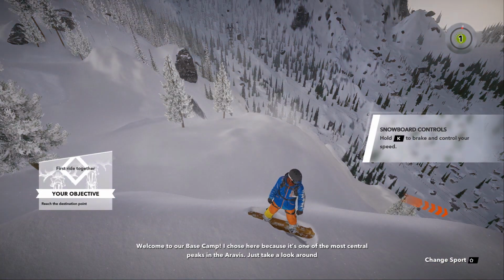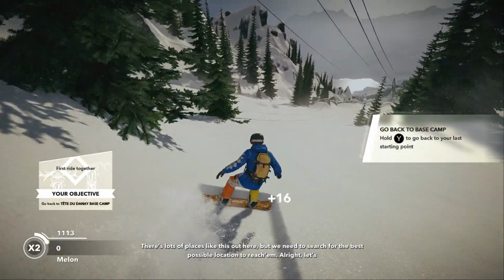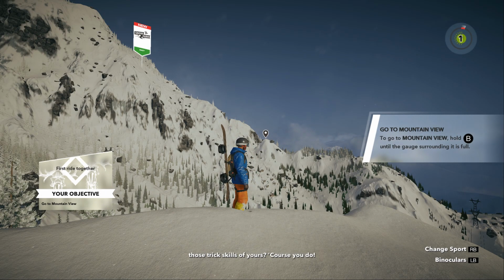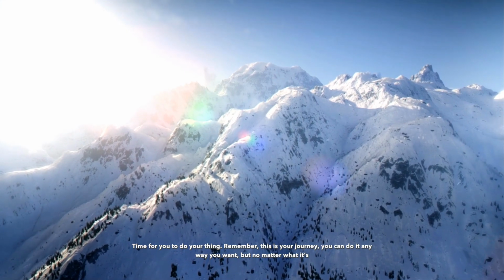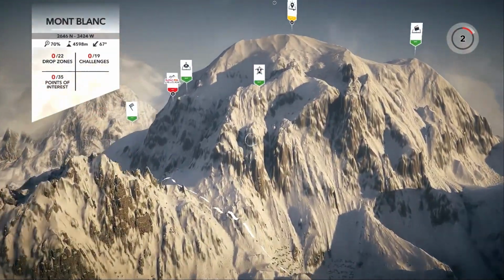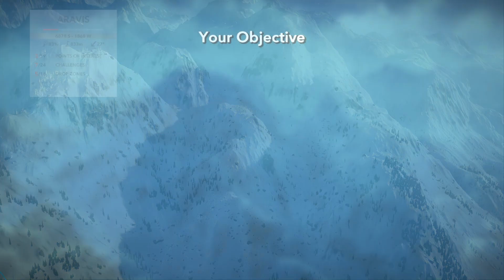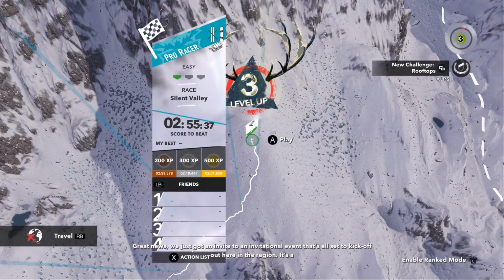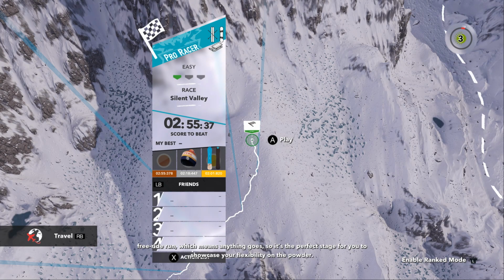STEEP PC GAMEPLAY WALKTHROUGH ALPS(PART-1)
Enjoy the gameplay of ALPS(PART-1) from STEEP PC.

Steep is an sports video game developed by Ubisoft Annecy and published by Ubisoft. It was released worldwide on December 2, 2016 for Microsoft Windows, PlayStation 4 and Xbox One.

Developer-Ubisoft Annecy
Publisher-Ubisoft
Platform-Microsoft Windows,PlayStation 4,Xbox One
Release-December 2,2016